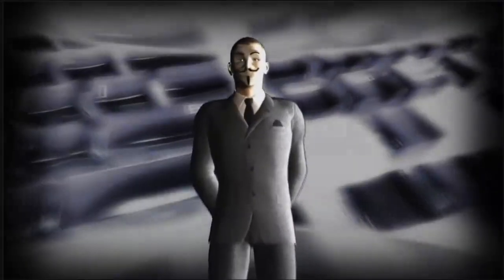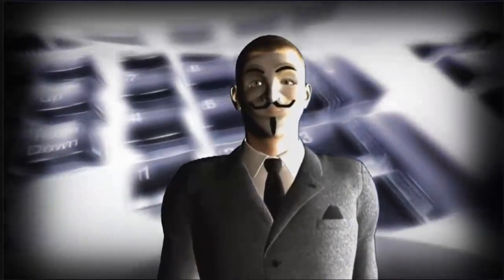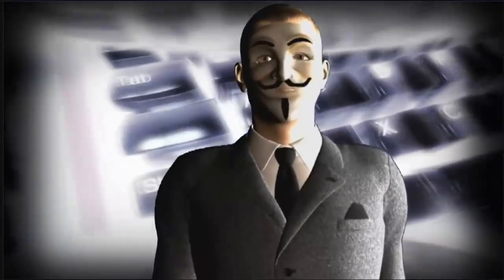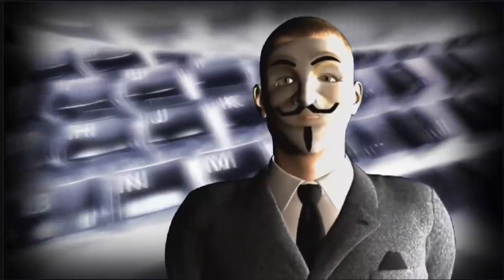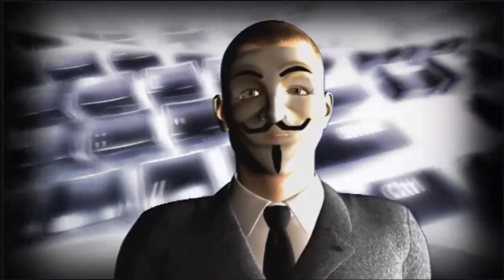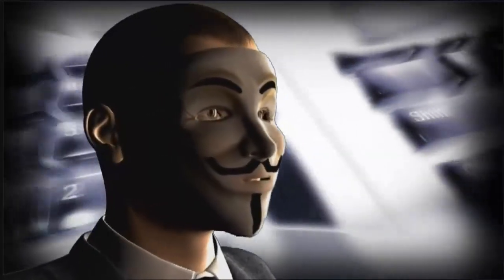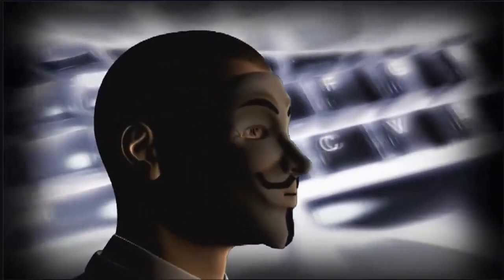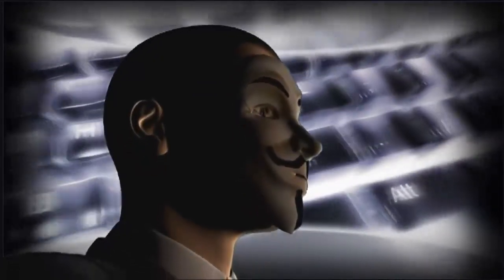The 5th Of November (Poem)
Remember, remember!
The 5th of November,
The war with the banks we fought;
We know of no reason
Why the war of this treason
Should ever be forgot.
Anonymous and their companions,
Did much of the scheme derive,
To shut down the banks and elitists,
No more may they deprive.

Nine thousand Proxies our ships outflow,
To force the banks overthrow.
But, by the one percent powers provocateurs dispatch,
Against the 99% game set match.

They give us our cake,
Unemployment and heartache.
They think they have won,
Wait for Level two.
The better for us,
The worse for the few.
A rope, a rope on some soap,
In the pen you'll find them.
A world washed down,
And a maximum security prison to hold them.

Hooray World! Hooray World! Set sail upon our ships!
Hooray World! Hooray World! Oceans filled with scripts!
Hip Hip Hooray!